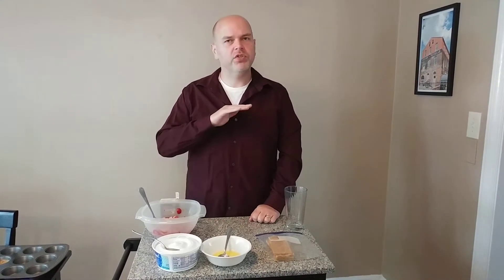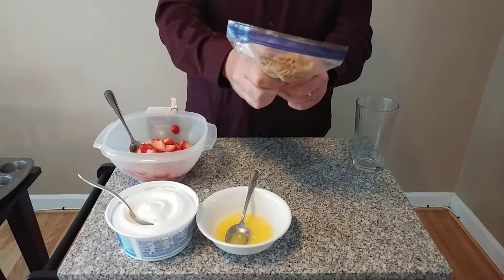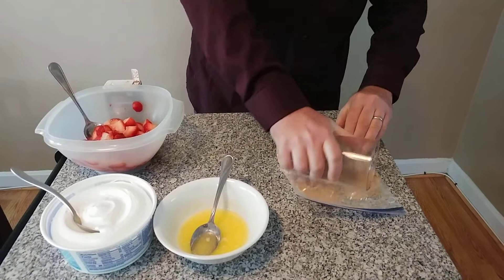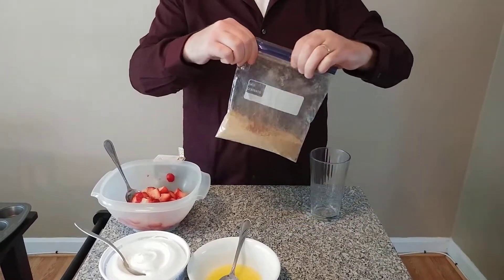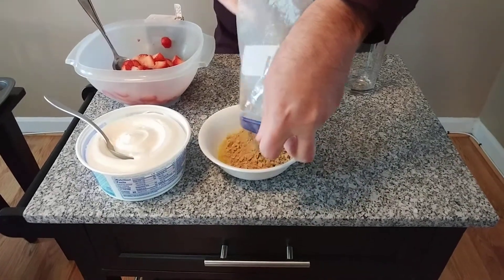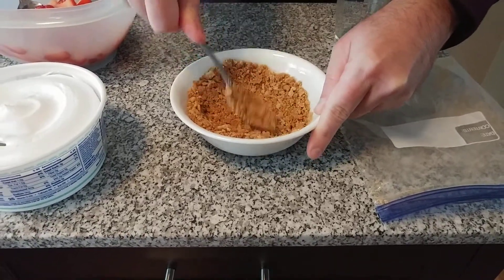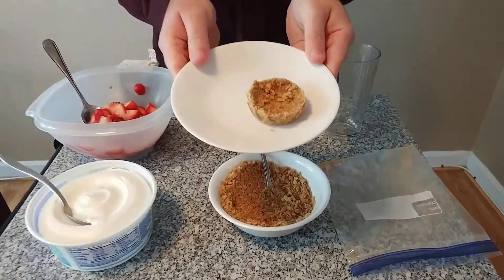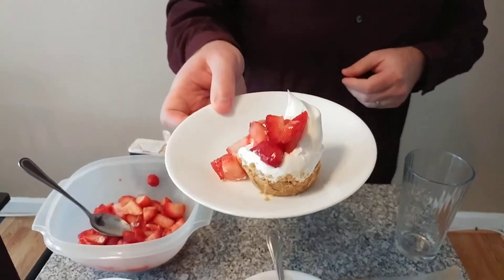Activity for Kids: Tart Making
Josh LeHuray, Henricus' education supervisor, has a simple tart-making activity for our young historians - the parents may enjoy this too!